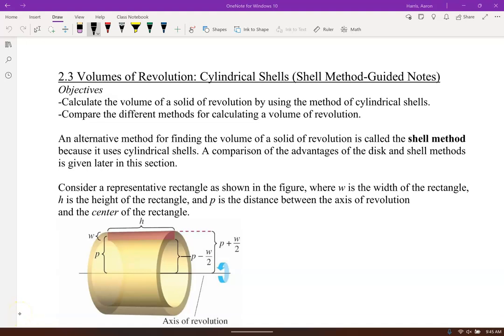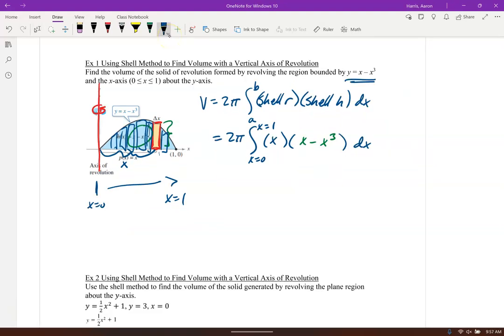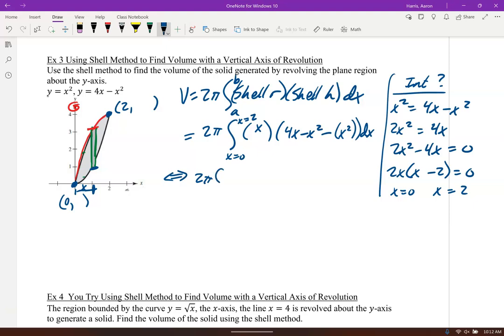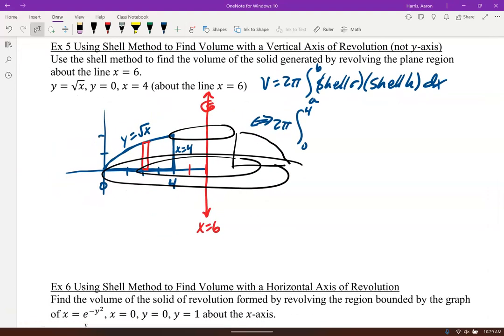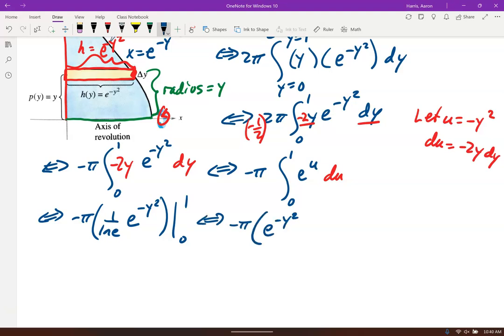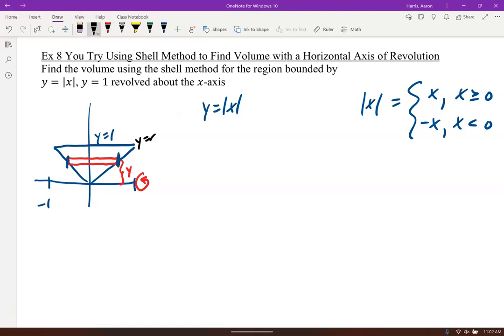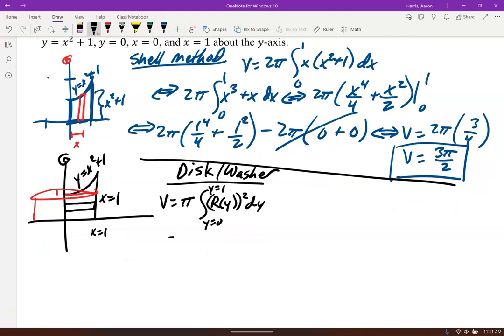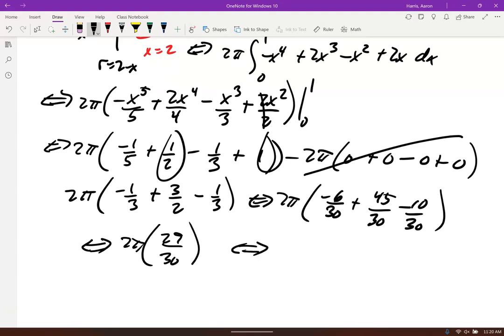182 2 3